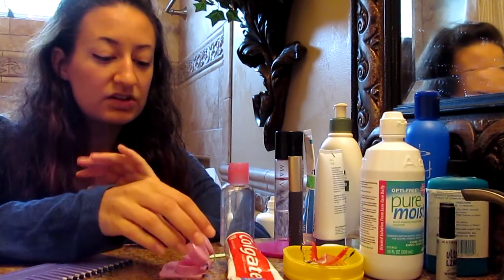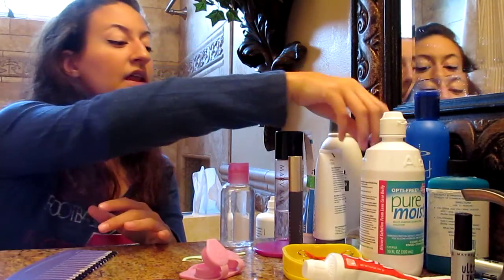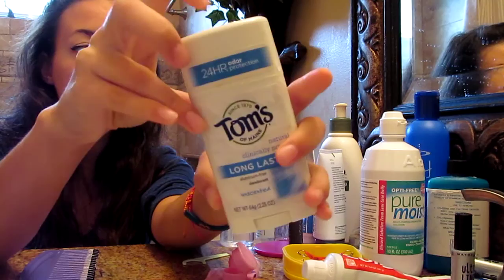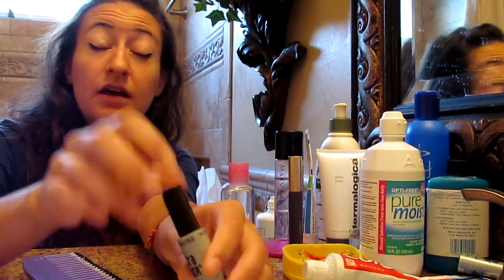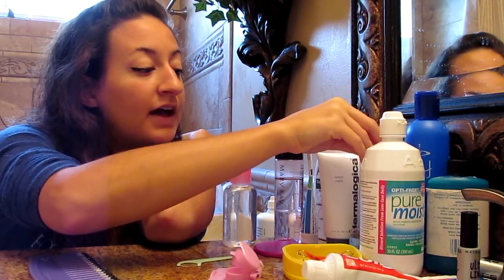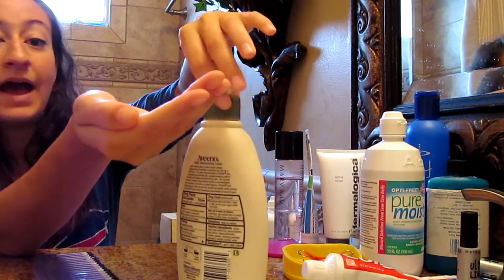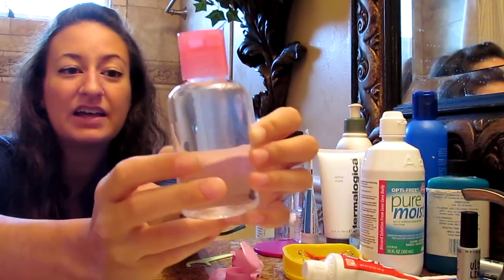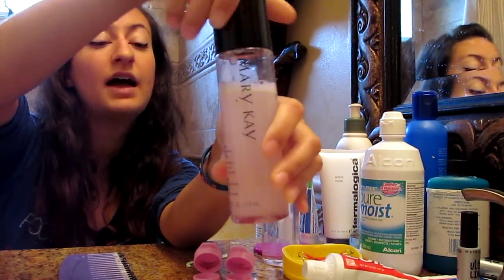Softly Spoken Morning Routine | Makeup and Product Display | Lofi ASMR Show and Tell | Raspy Voice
I go through some of the products I use every morning!